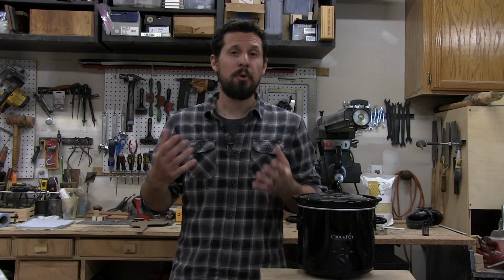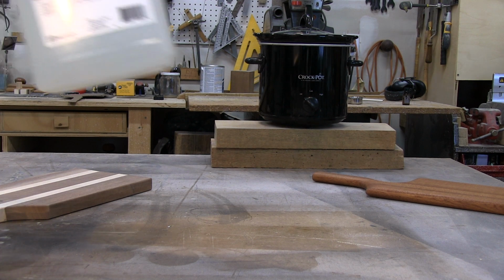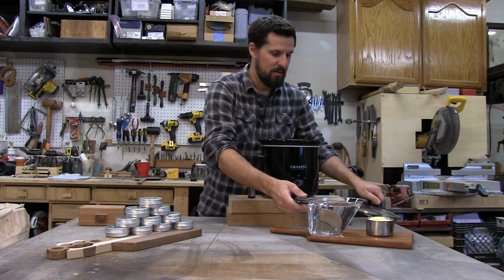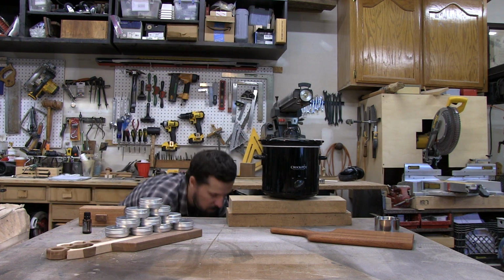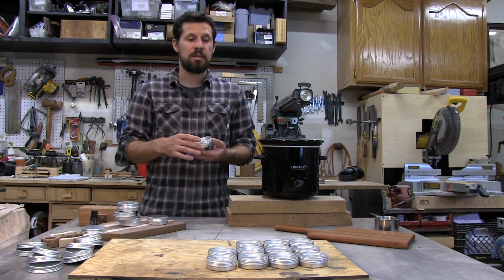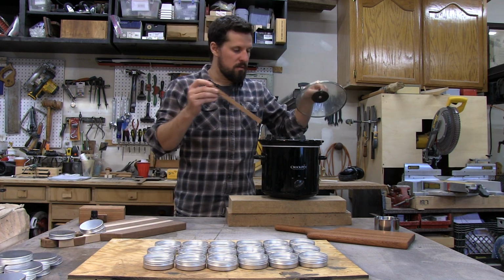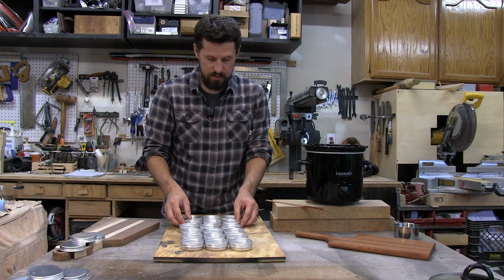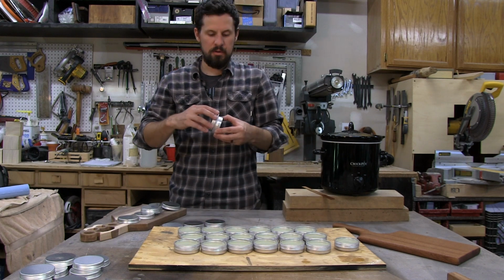What is the best finish for cutting boards? | Board Butter - How To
Board butter is an excellent finish for cutting boards and charcuterie boards. It's also really simple to make! Links below to get what you need to make your own.

EDC:
Field Notes
Swiss Army Knife
Ear Loops